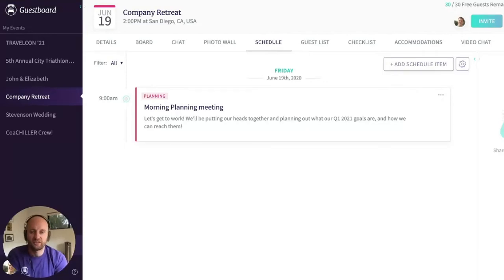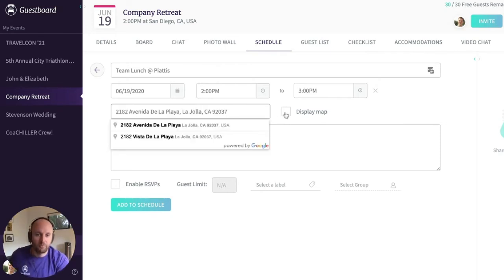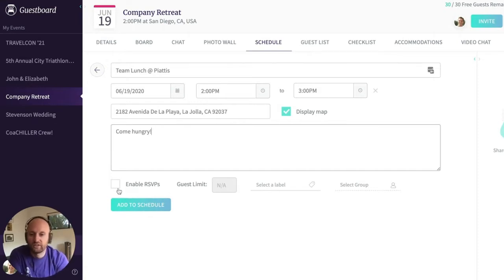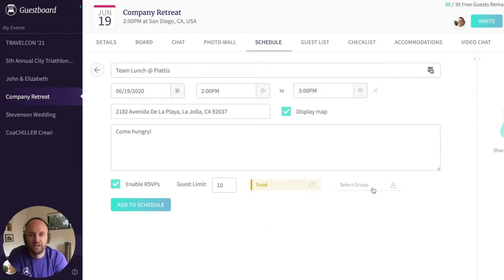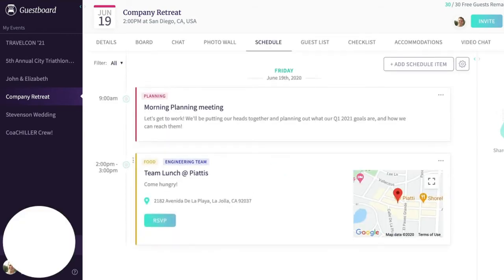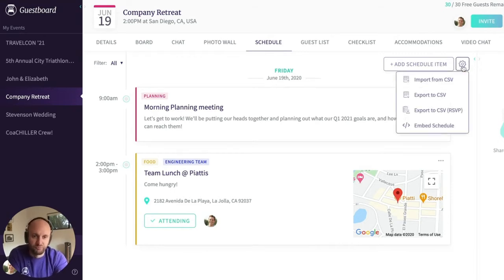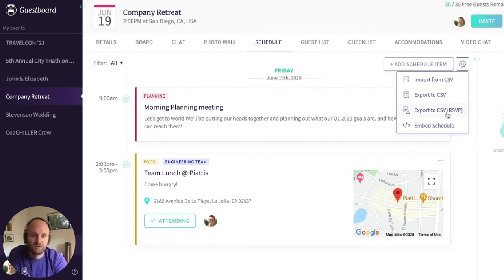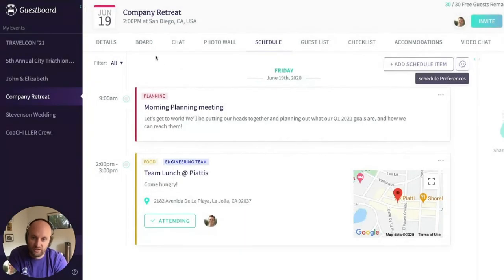Creating an Event Schedule with Guestboard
Here's a quick walkthrough of how you can use Guestboard's Schedule widget to create an organized agenda of your event.